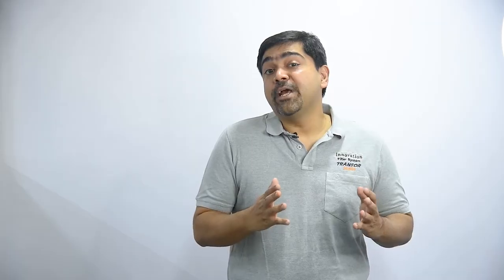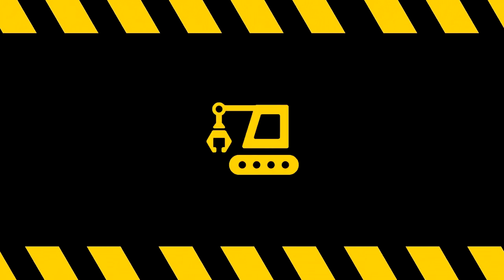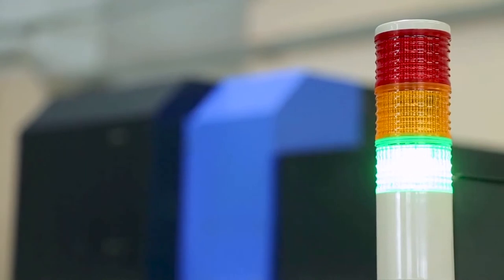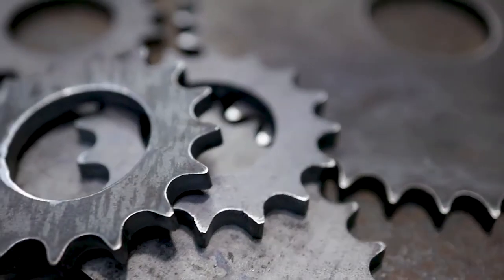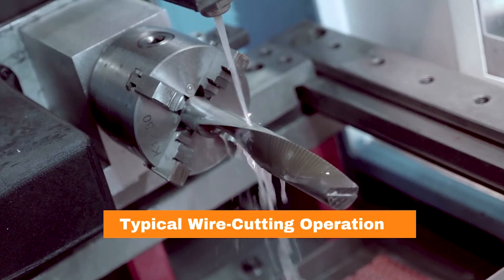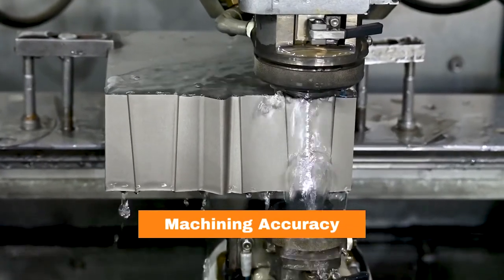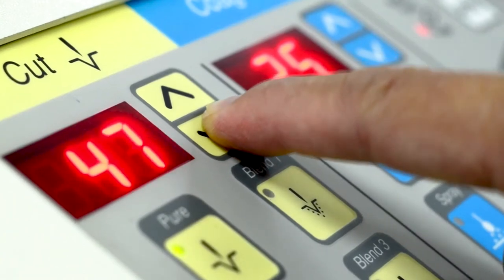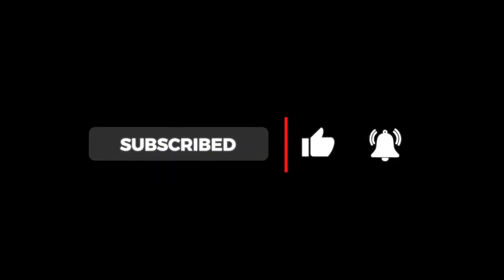Wire cutting EDM- Cutting Speed, Accuracy & Surface Finish: The Think Filter Show: Ep. 12: Part 3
Wire cutting EDM process involves a 3-cut approach, known as roughing cut, skim cut and finishing cut. Today's wire cutting EDM machines are equipped with sophisticated power supplies which allow the machinist to get better control over the cutting parameters. However, there are further two factors to be considered and controlled. What are those factors? What is the relation between cutting speed, materials, and surface finish? Please watch the video till the end to get the answers to these questions.

0:00 - 0:49 - Introduction
0:49 - 1:50 - Evolution of cutting speed in wire cutting EDM machines
1:50 - 3:09 - Relation between speed, materials, and surface finish
3:09 - 4:44 - Why cutting is slower in wire cutting EDM machines
4:44 - 8:49 - How to achieve highest degree of machining accuracy in wire EDM machining
8:49 - 9:17 - Conclusion

to support this initiative.